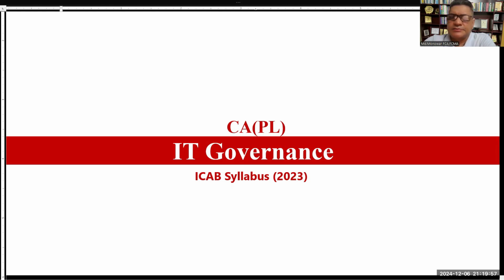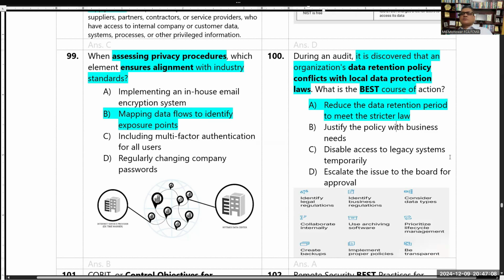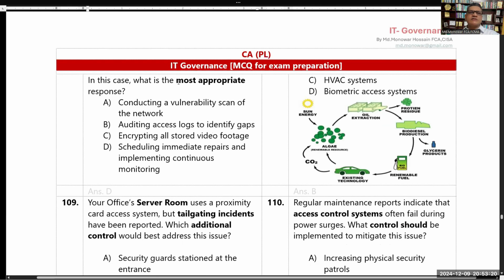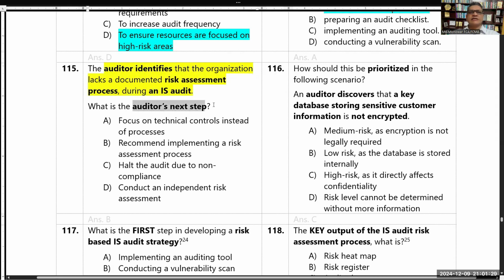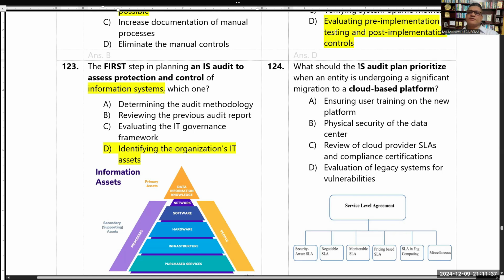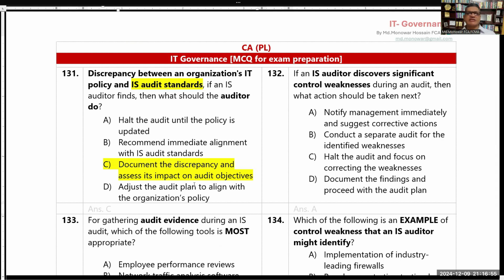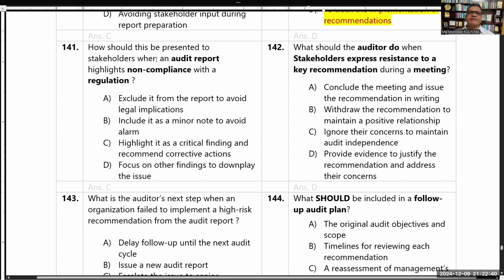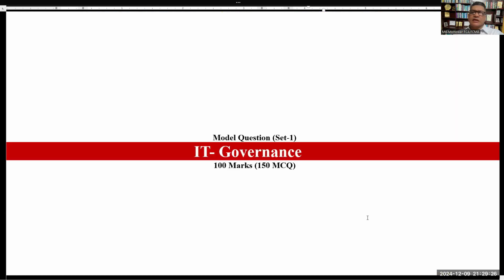CA(PL)_IT Governance(ICAB New Syllabus)_Model MCQ(Set-1)_Part-3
SmartFin eAcademy
[Md.Monowar Hossain FCA,FCMA,CISA,FCS,CPFA(UK)]
CA(PL)
IT Governance (ICAB New Syllabus)
Syllabus area
1. Information Technology Policies and Laws (15%)
2. Management information systems and developments in technology (15%)
3. IT Governance, Organization and Strategy (20%)
4. Information Systems Security (25%)
5. Information Systems Auditing (25%)